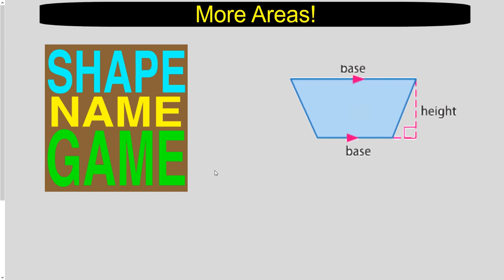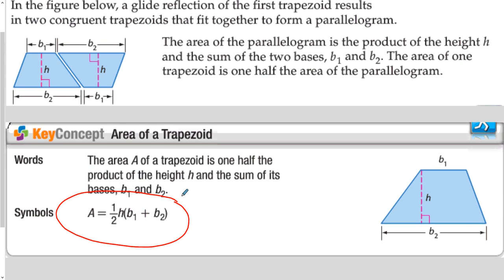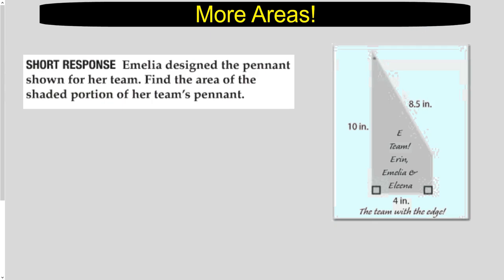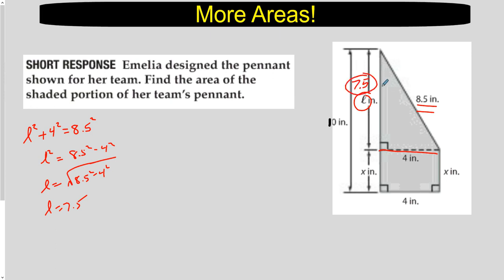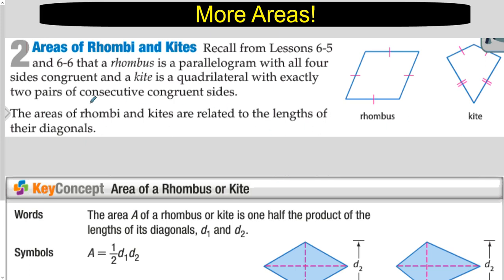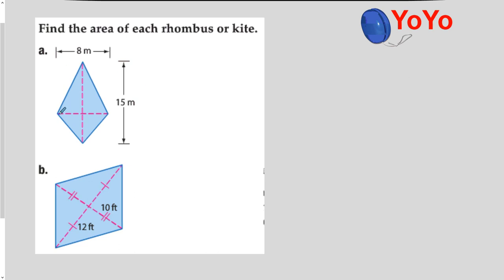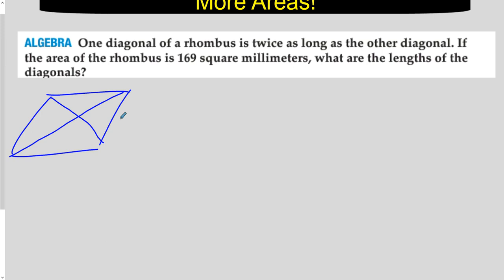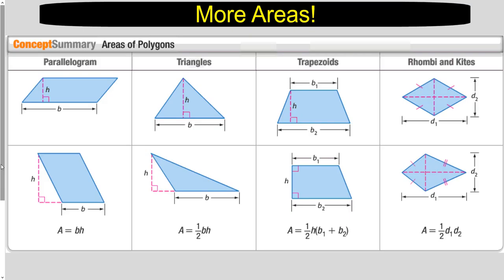Areas of Kites, Rhombi, and Trapezoids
Definitions of and formulas for the areas of Kites, Rhombi, and Trapezoids.